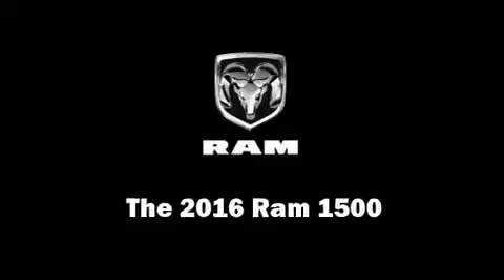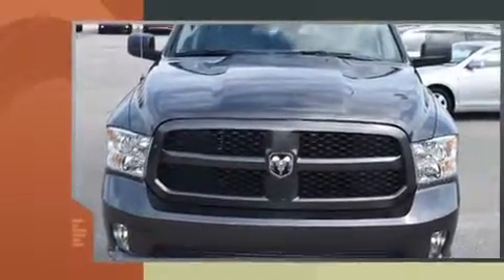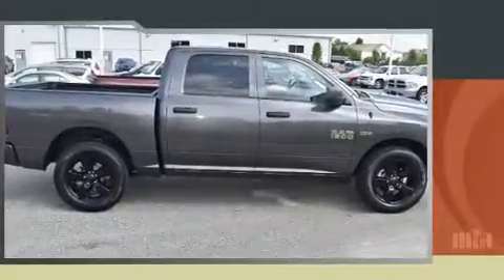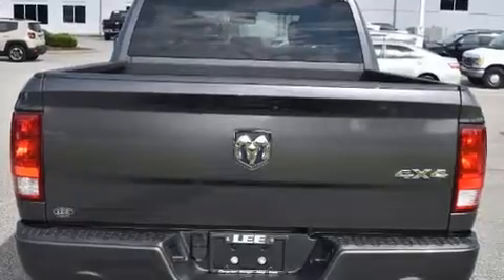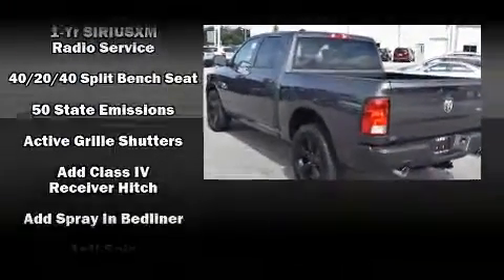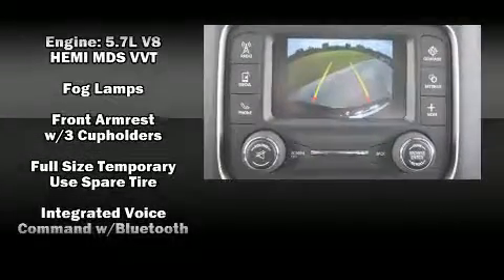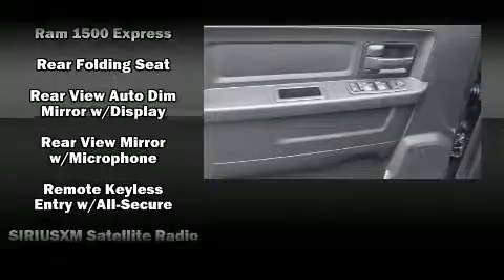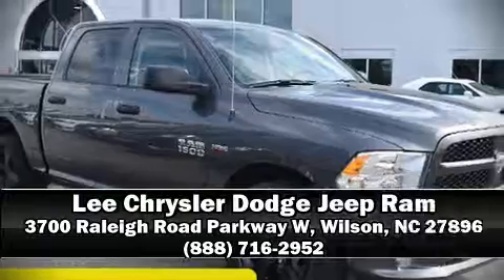2016 Ram 1500 Tradesman in Wilson, NC 27896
3700 Raleigh Road Parkway W

You can expect a lot from the 2016 Ram 1500 This 4 door, 6 passenger truck provides a satisfying ride for all passengers. Under the hood you'll find an 8 cylinder engine with more than 350 horsepower, providing a smooth and predictable driving experience. Well tuned suspension and stability control deliver a spirited, yet composed, ride and drive Top features include power windows, delay-off headlights, 1-touch window functionality, a front bench seat, heated door mirrors, a trailer hitch, a bedliner, and remote keyless entry. Audio features include a CD player with AM/FM radio, and 6 speakers, enhancing the audio experience throughout the interior. With side curtain airbags supplementing the rest of the safety network, you can be assured that you and your passengers will experience top-tier protection. Our experienced sales staff is eager to share its knowledge and enthusiasm with you. We'd be happy to answer any questions that you may have. Come on in and take a test drive!